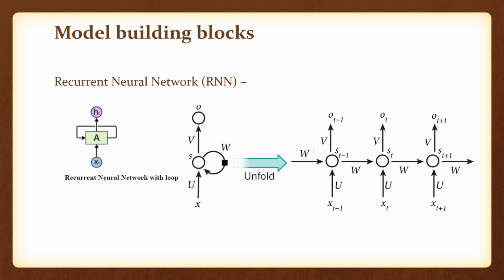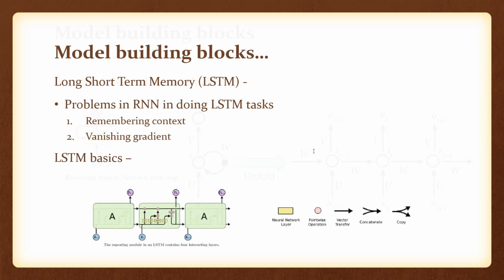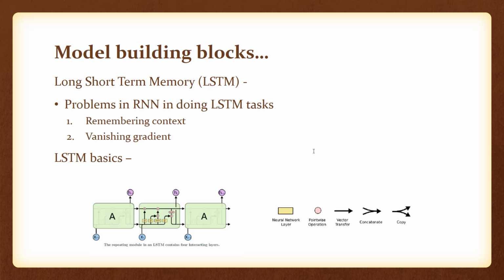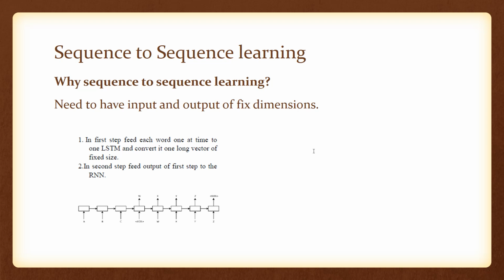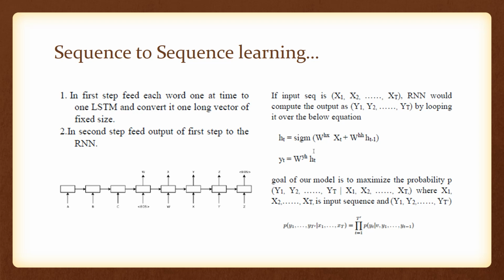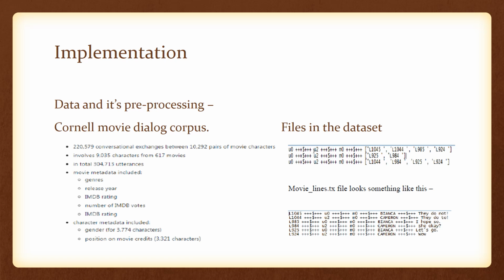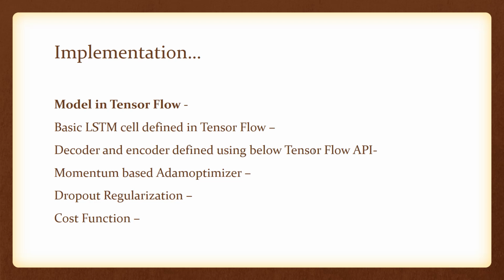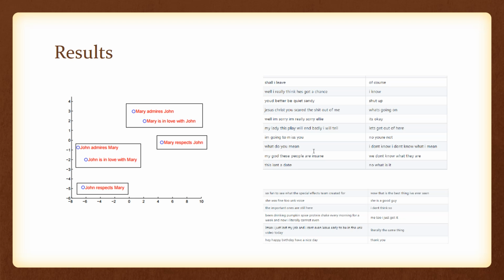Sequence to Sequence based AI chat box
This Project presentation video has been done for the course requirement of the Pattern Recognition in Spring 2017